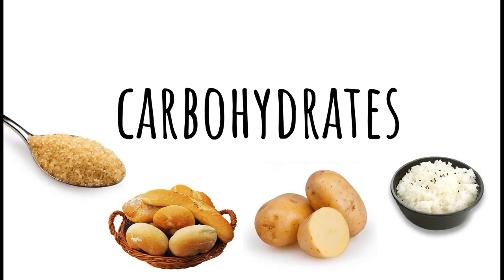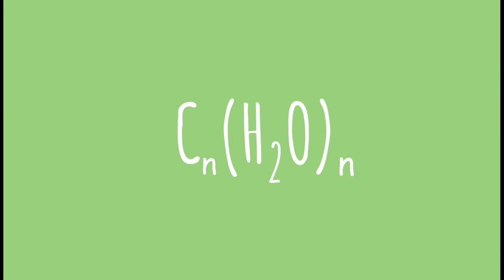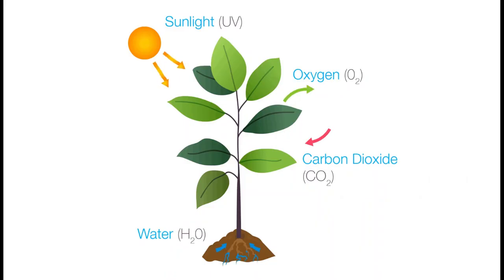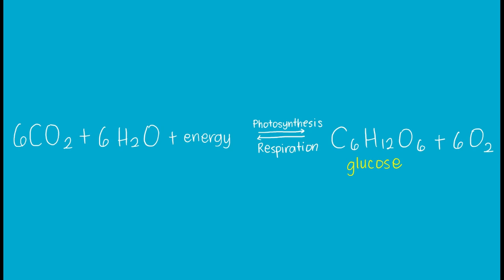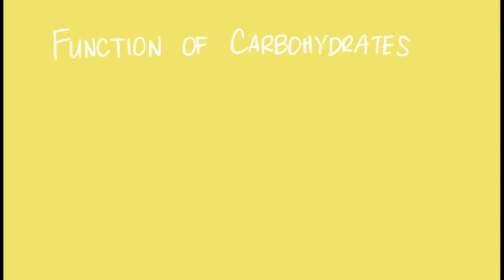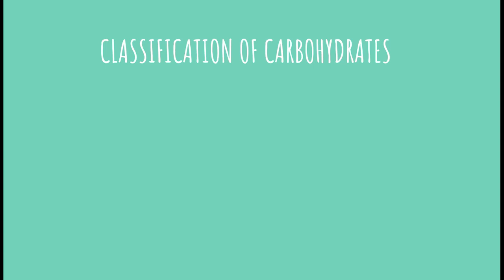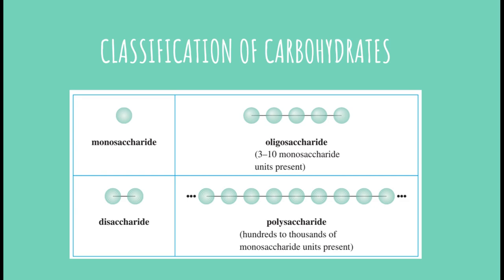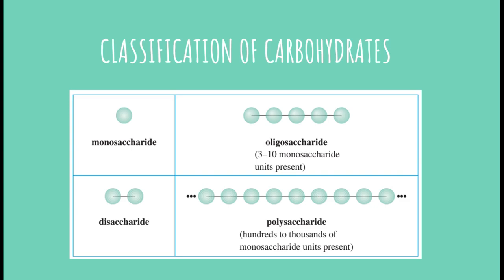Carbohydrates: Introduction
This video is an introduction to carbohydrates.